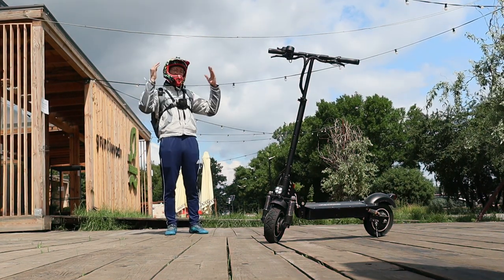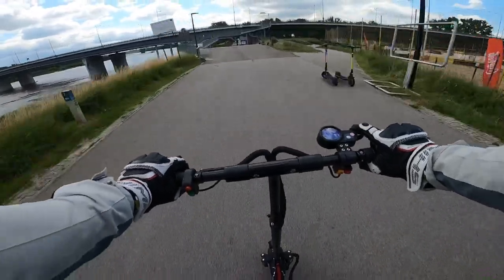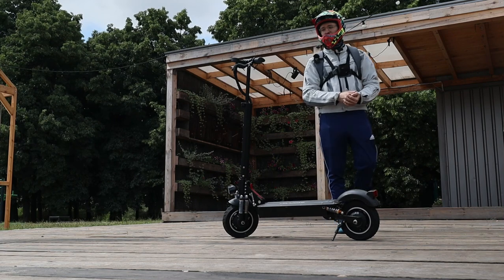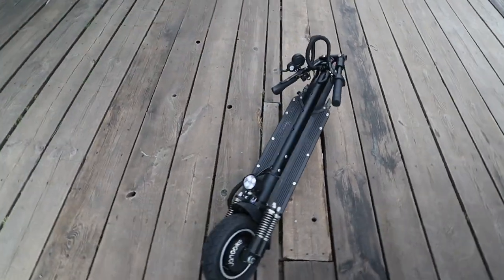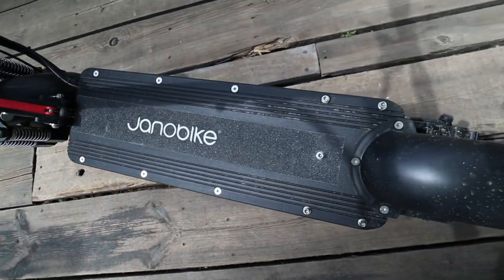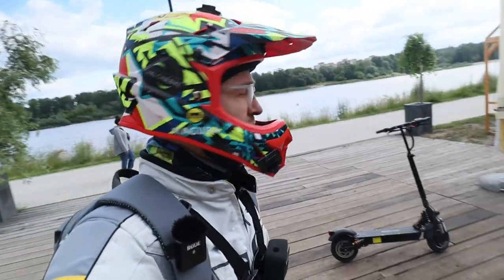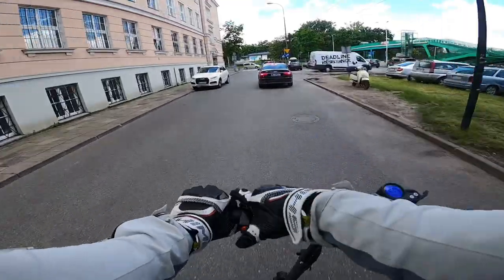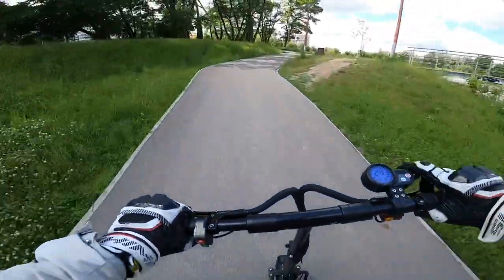$900 Janobike T10 65 km/h eScooter - Impressions after 100km of use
It's so special they really wanted me to put it higher up the description so guys will notice it :D

Live start time:
1. Spanish local time: June 30th 10:30-15:00
2. US Western Time: June 30 1:30--6:00

Link to live room:

Discount on Insta360 cameras in Poland with wrongway360 code